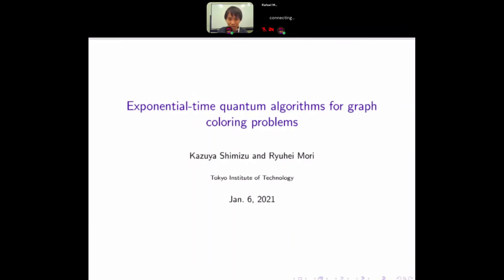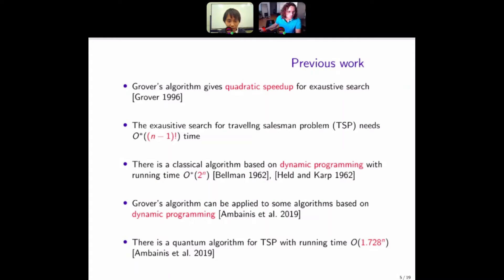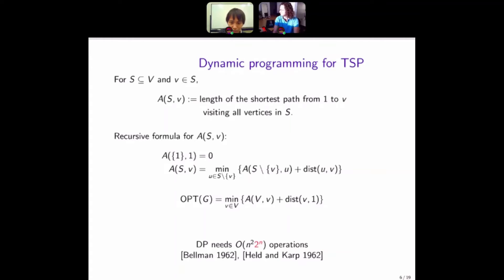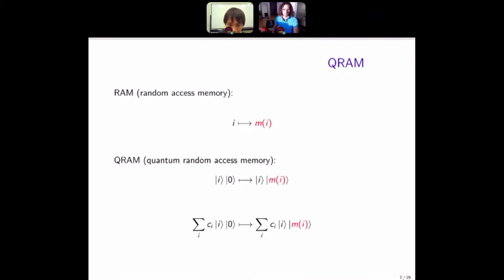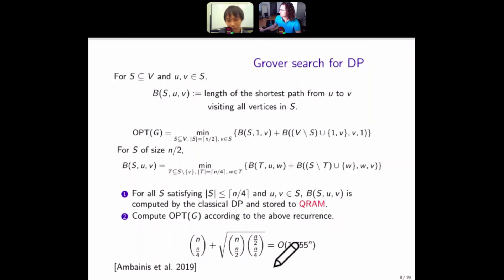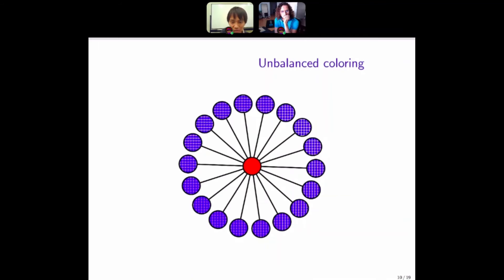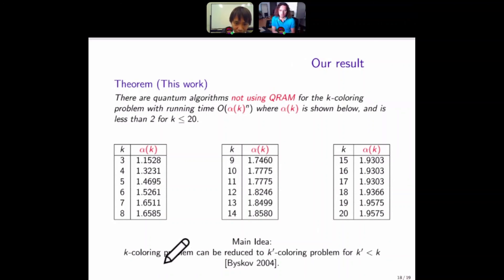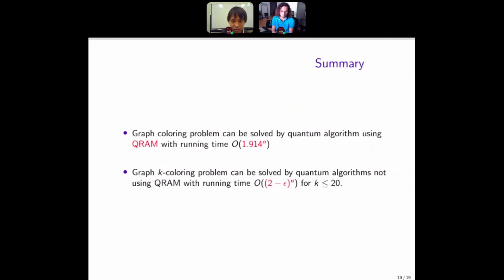Technical session 5, Talk 2 - Ryuhei Mori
Paper title: Exponential-time quantum algorithms for graph coloring problems

Authors: Kazuya Shimizu and Ryuhei Mori